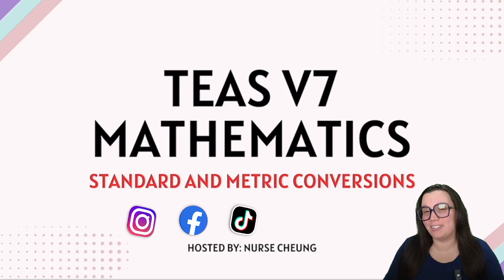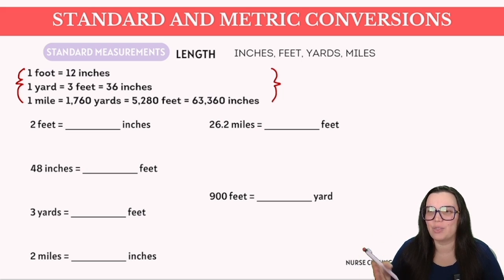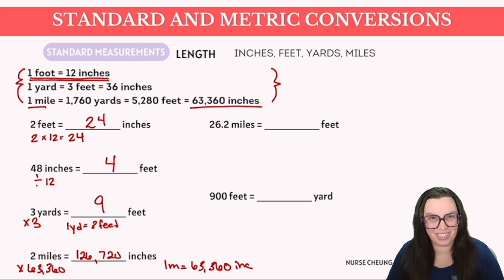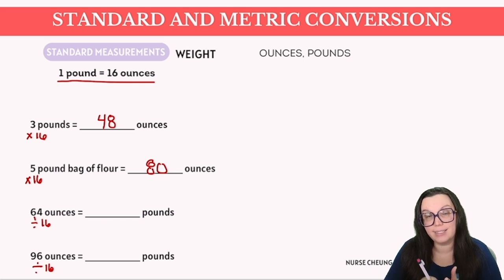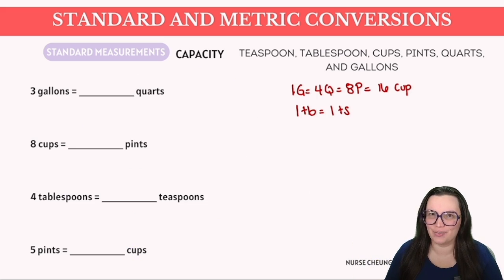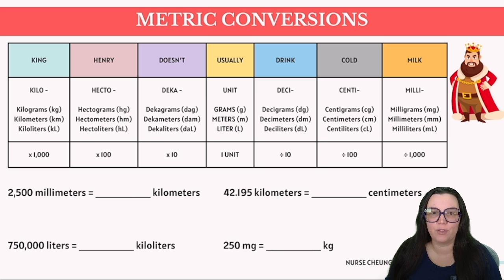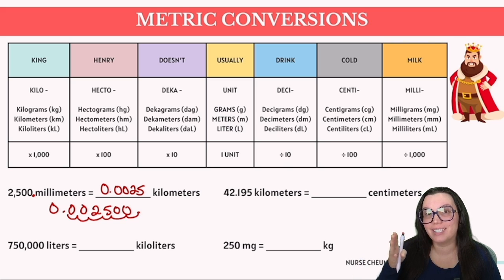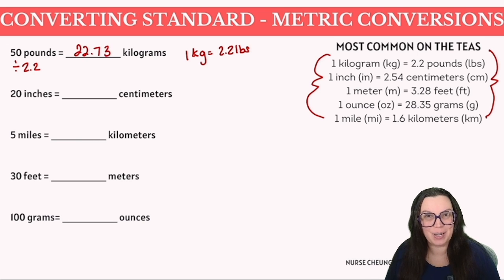2025 ATI TEAS Math 7 Standard & Metric Conversions Study Guide (with Practice Questions)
Are conversions between standard and metric units tripping you up? Whether it's miles to kilometers, ounces to grams, or gallons to liters, our "2024 ATI TEAS Math 7 Standard & Metric Conversions Study Guide (with Practice)" is here to turn your conversion woes into wins.

⌚️Timestamps:

00:00 Introduction
00:09 Standard and Metric Conversions Overview
01:29 Standard System Length Conversions
05:22 Standard System Weight Conversions
06:54 Standard System Capacity Conversions
09:51 Standard Conversion Cheat Sheet
10:14 Metric Conversions
14:16 Converting between Standard and Metric Systems